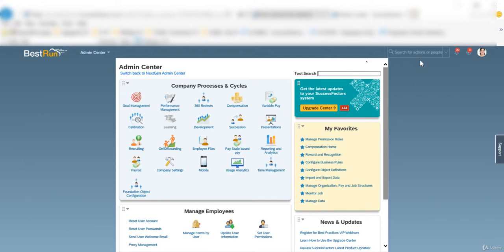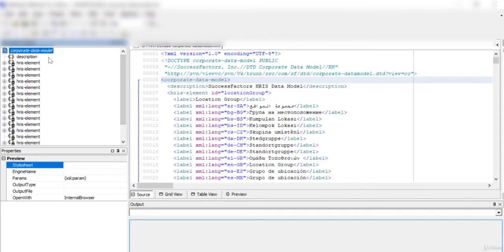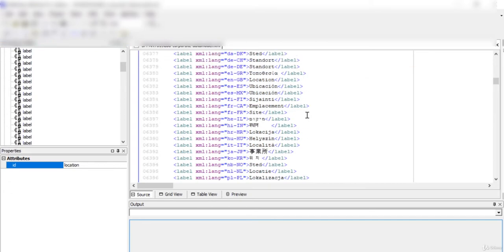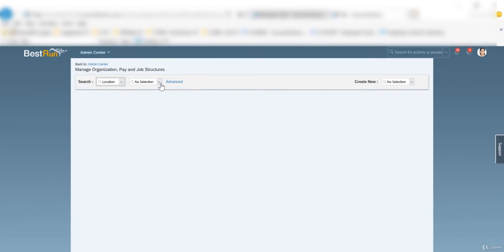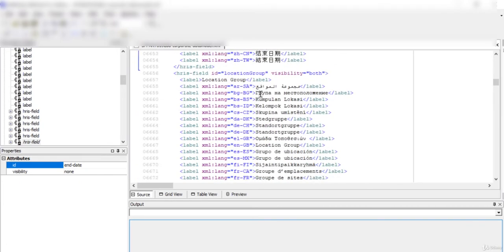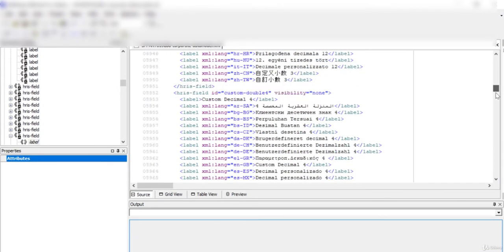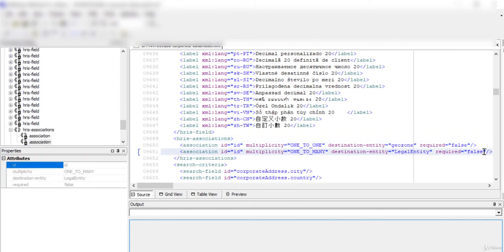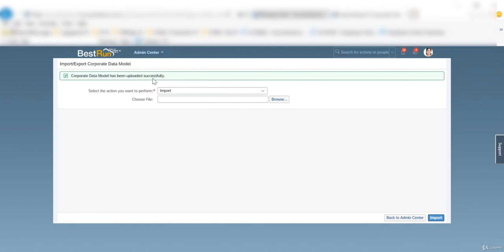7 July 2022(1)